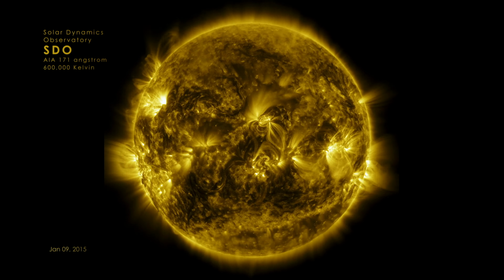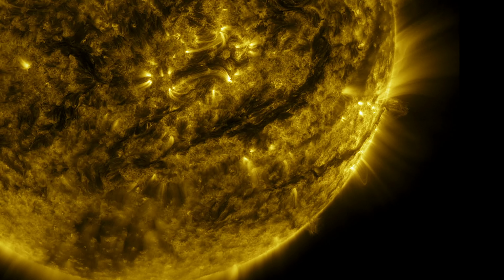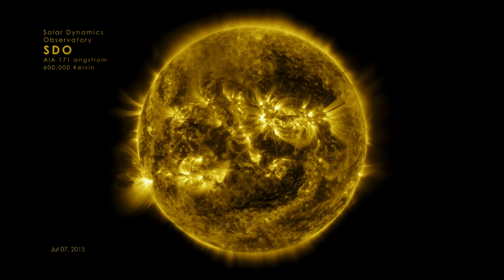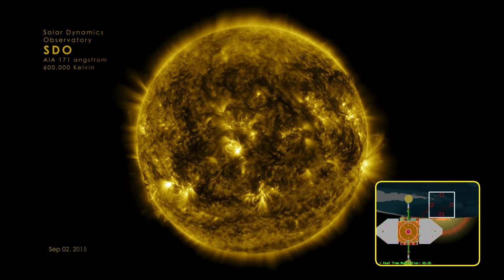Solar View 24-Hours time laps